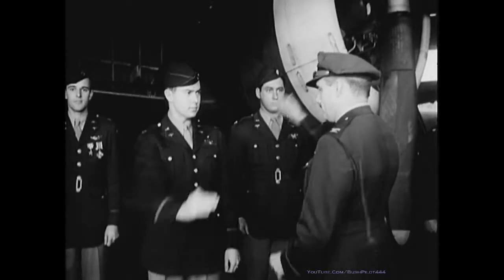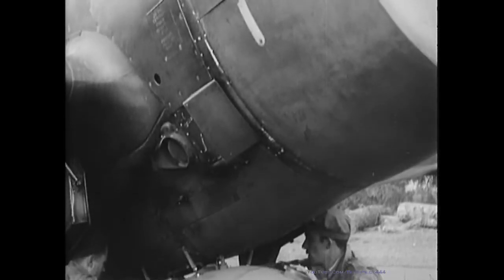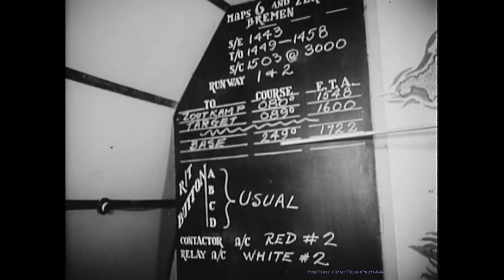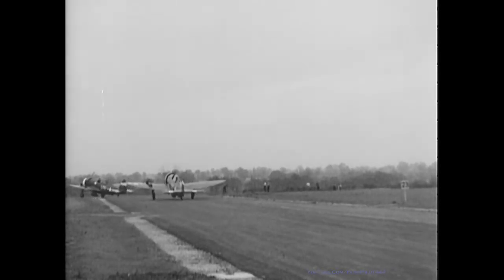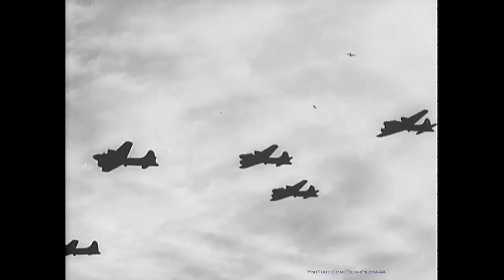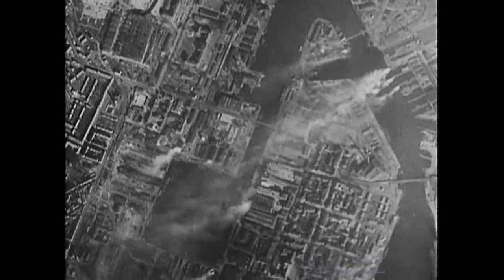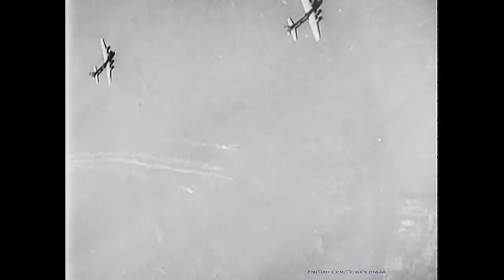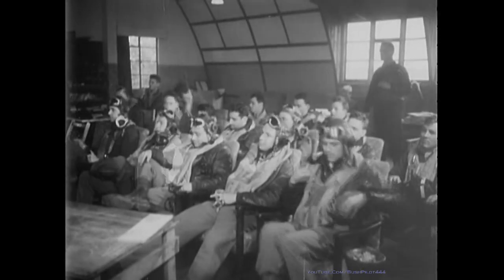HD - The P-47 Thunderbolts - Ramrod to Eden Escort Mission in HD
Covers planning of fighter coverage of bombing raid on Emden, Germany, departure of P-47s and P-38s, rendevous of fighter escort with B-17 bomber formations, air-to-air combat between the bombers and attacking aircraft, and between fighter escorts and attacking aircraft, bomb drop on target, and return of fighter escorts to english bases. HD 720